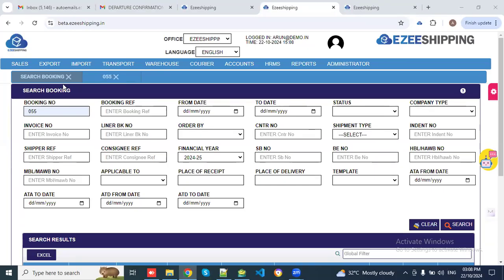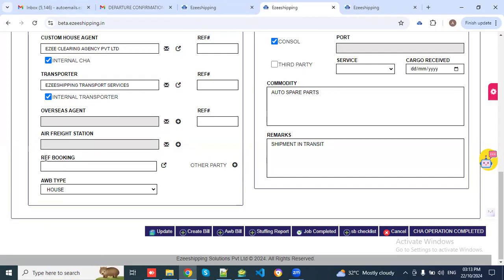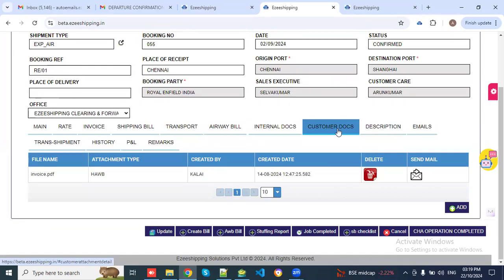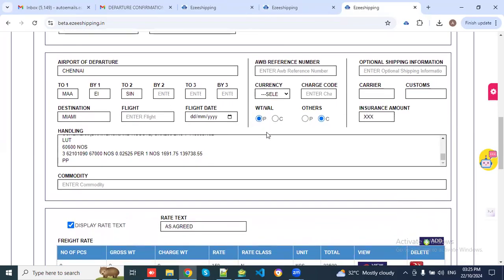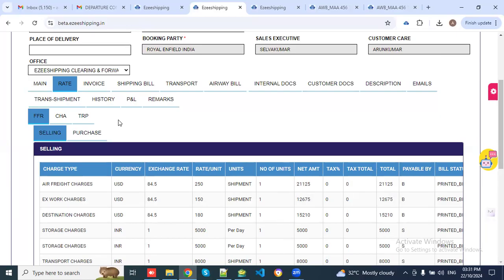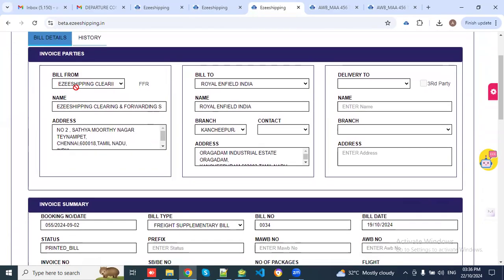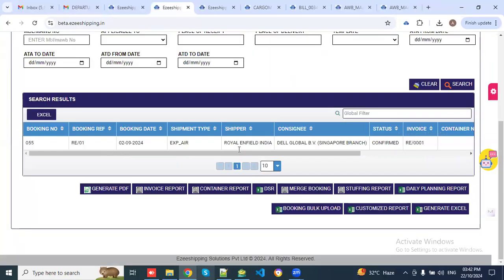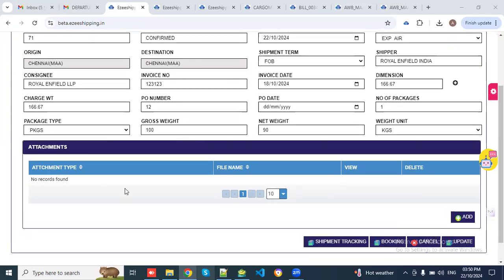EXPORT AIR - Ezeeshipping Cloud ERP Software 2024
In this video, we provide an in-depth look into Ezeeshipping Cloud ERP software Export Air Module.